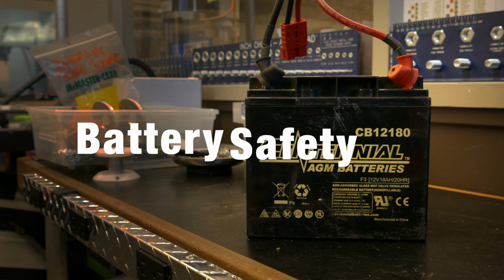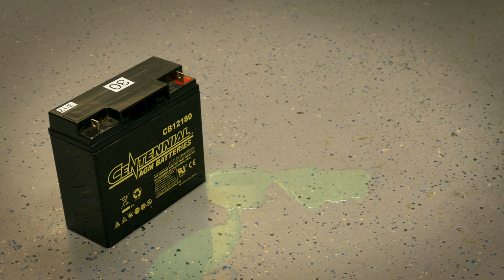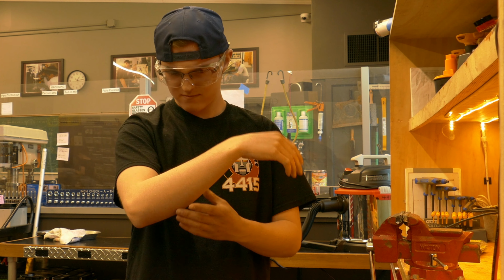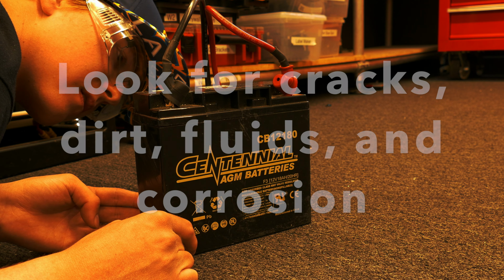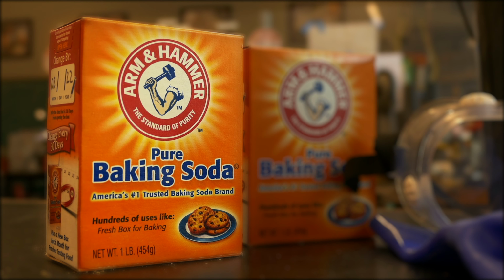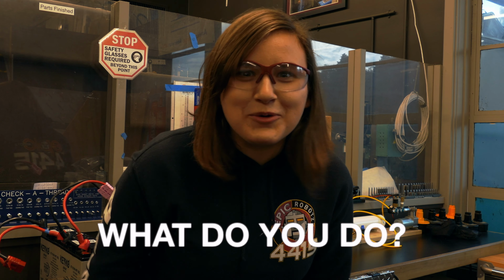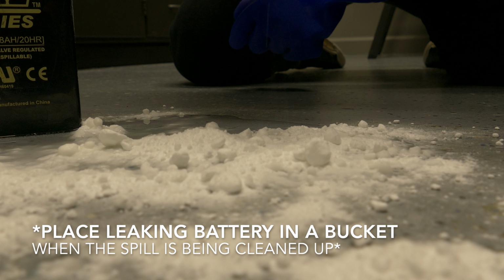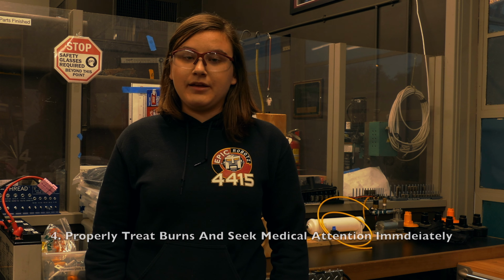Battery Safety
In this film, EPIC Robotz's safety captain Justine explains how to properly and safely maintain batteries, as well as what to do if there were a mishap which resulted in a hazardous battery spill, including the dangers of a spill, how to treat resulting injuries, and how to clean up the spill.

This film will be the second to last of the season, the next one being our trip to the Houston World Championship, so be on the lookout for that!

Thank you to all of our wonderful friends and family for helping us have an amazing season!